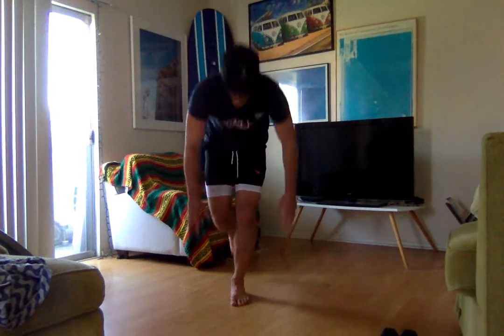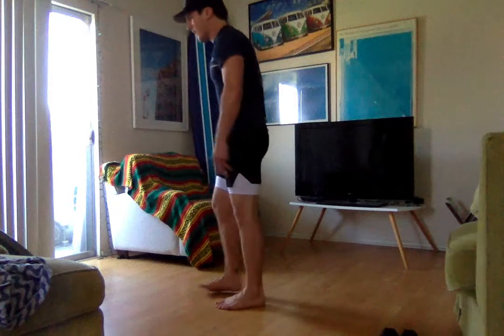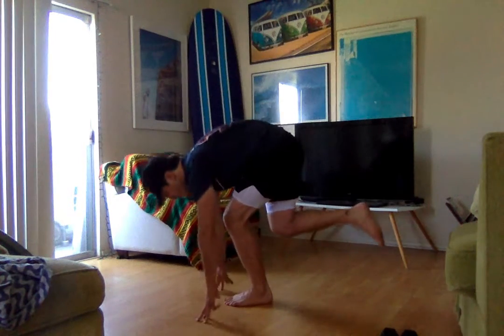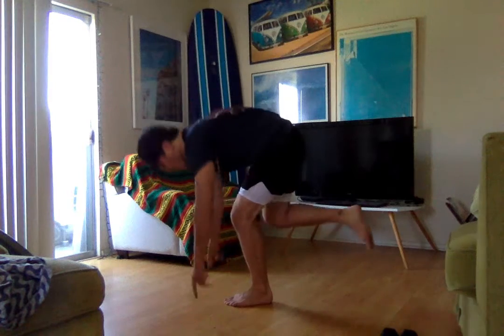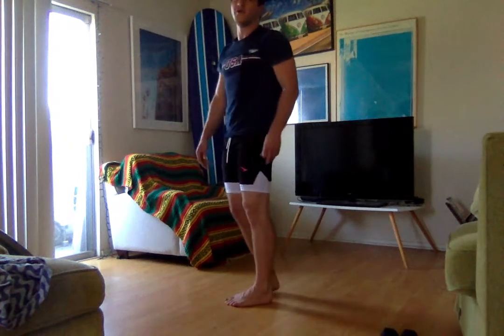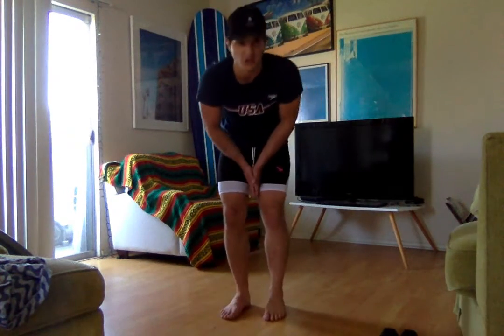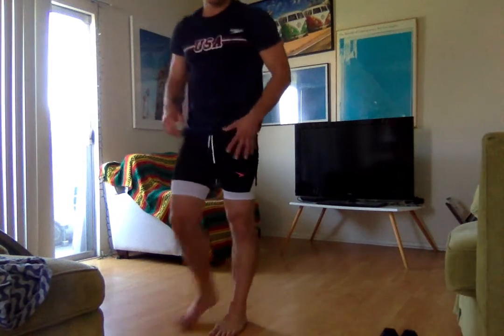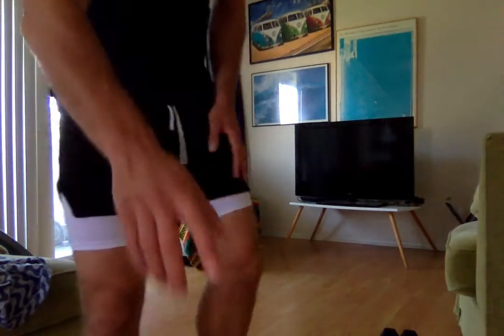Single Leg TD's